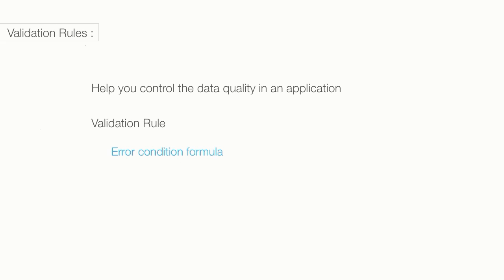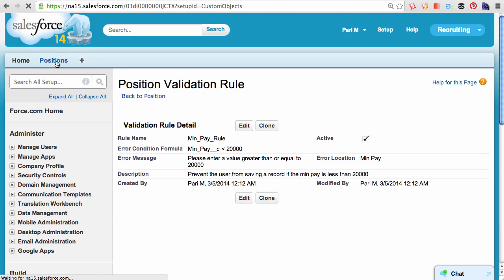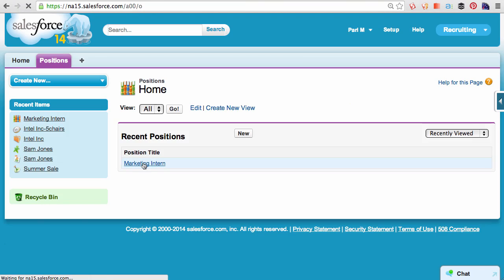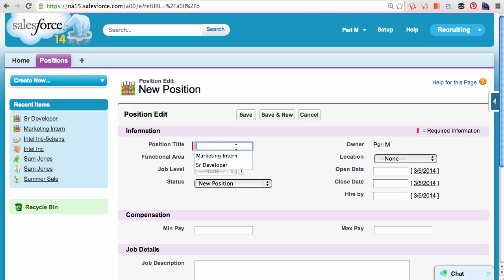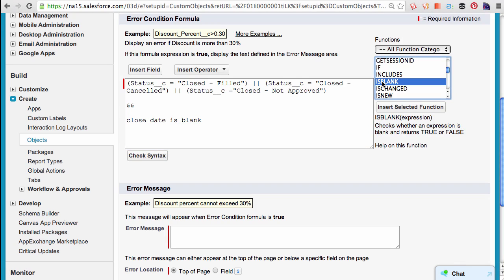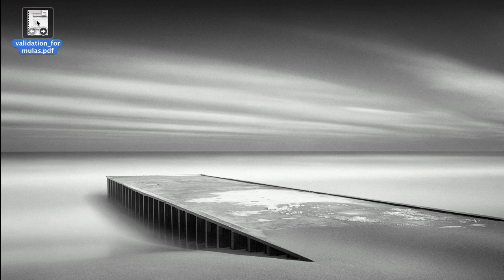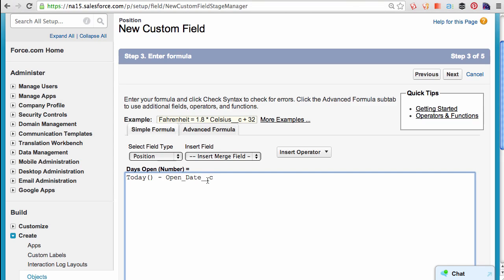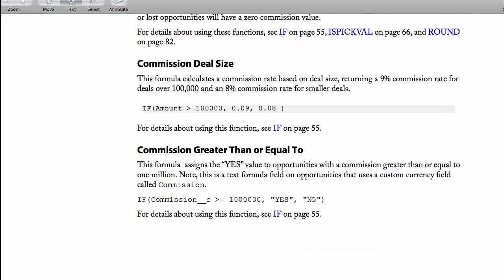Learn Salesforce Videos 8